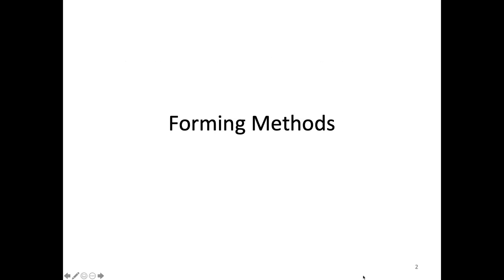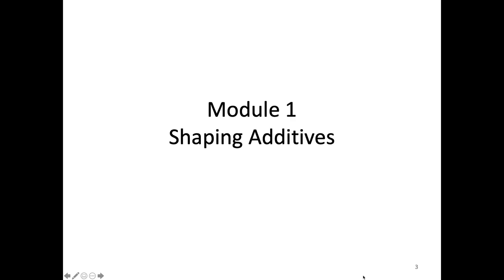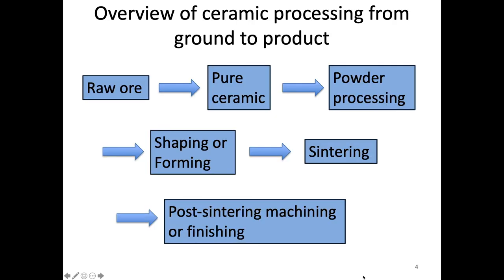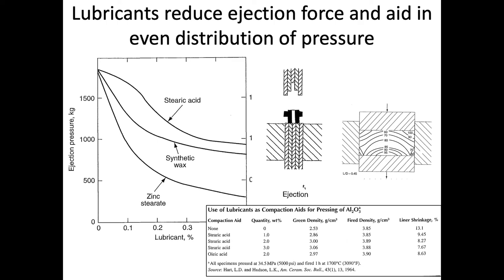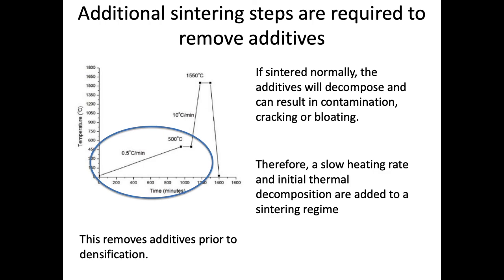MSE403G S20 Lecture 33 Module 1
This video discusses the addition of additives to ceramic powders for various shaping techniques.